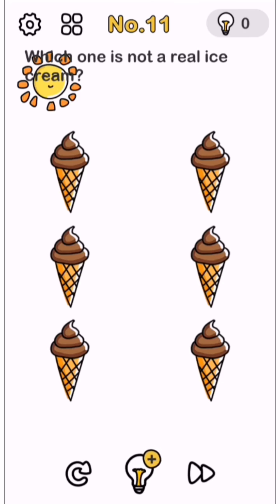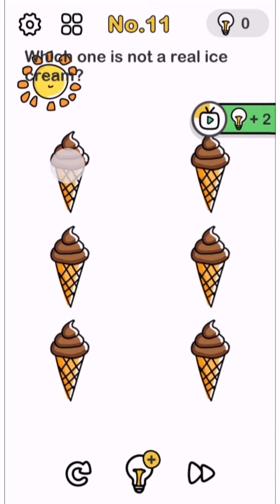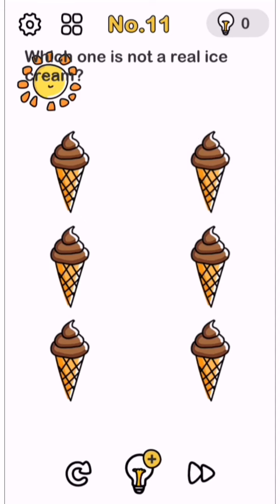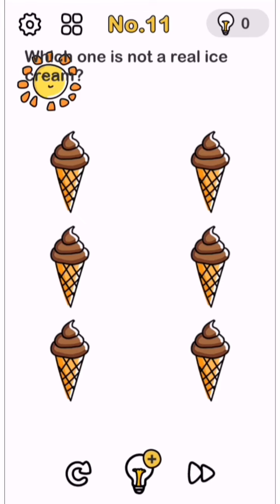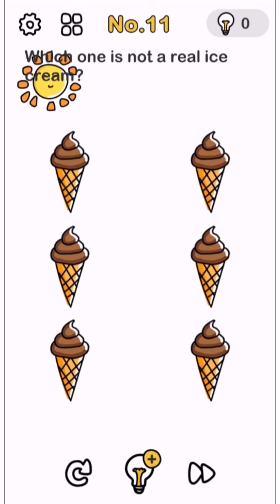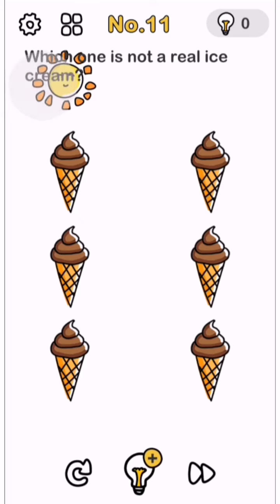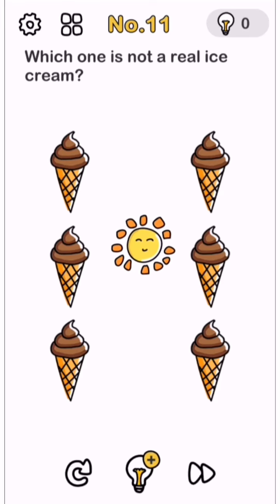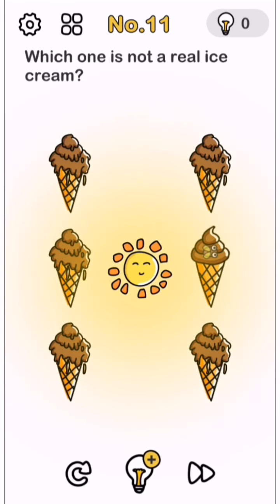Brain Out Level 11 Puzzle - Which one is not real ice cream Walkthrough Solutions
How to pass Level 11 of Brain Out Gameplay i.e. Which is not the real ice cream?
Answer : Bring the sun between all the ice creams, all the real ice creams will melt and you can find the ice cream which is not real.